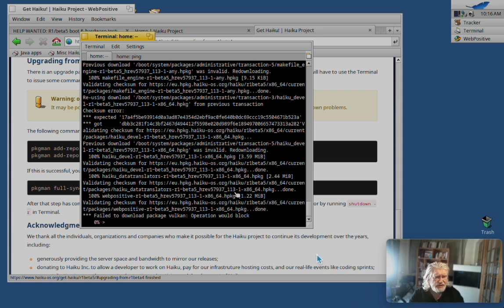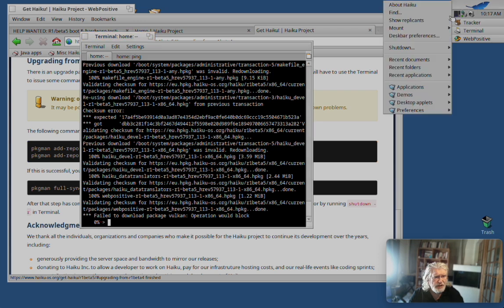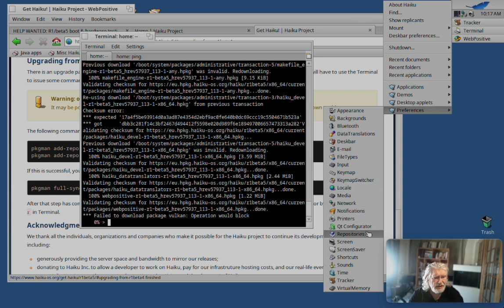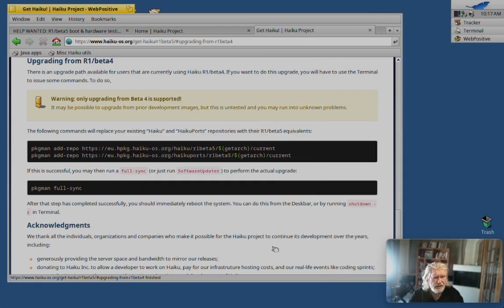Inside Haiku Apps - Supplemental - Beta 5 is here!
Haiku Beta 5 has been released! And updating from Beta 4 is relatively painless, so there's no reason  not to get the latest and greatest version of our favourite operating system.